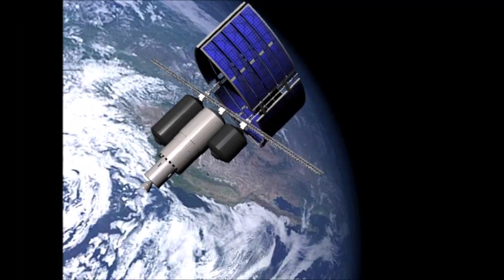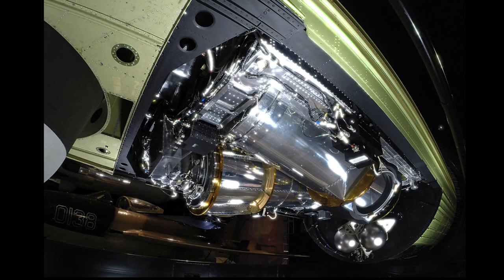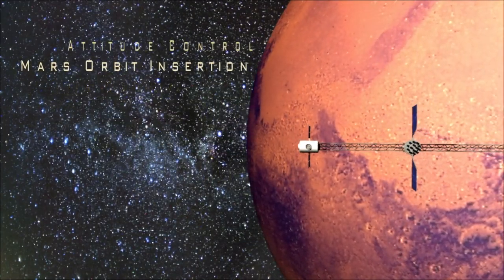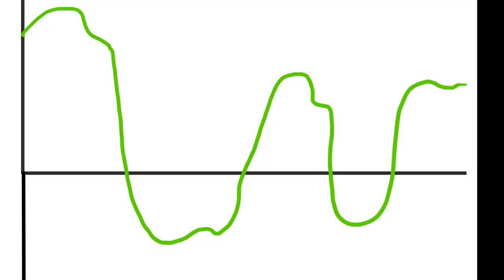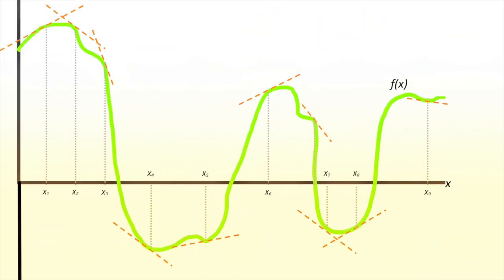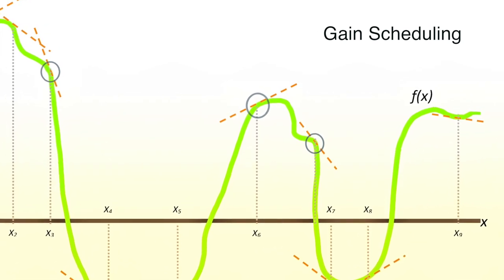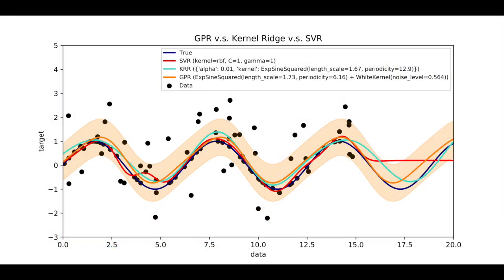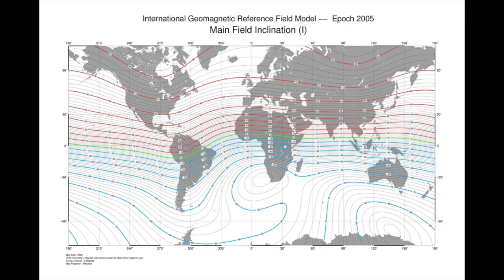Graduate Student Project: Spacecraft Orientation & Attitude Control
ECE 6325: State-Space Control Systems, University of Houston, Fall 2017
This video is a sample ECE 6325 course project. This project illustrates a few applications of state-space control methods in spacecraft engineering. The goal of the ECE 6325 project was to integrate recent research outcomes into graduate curriculum.